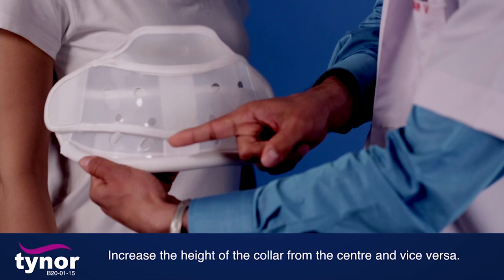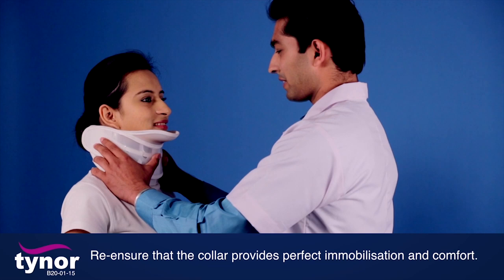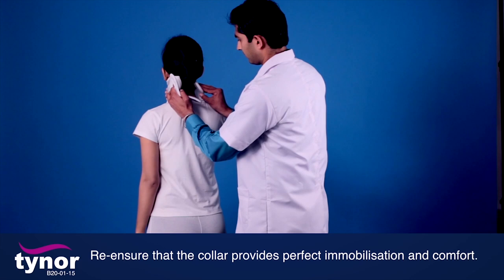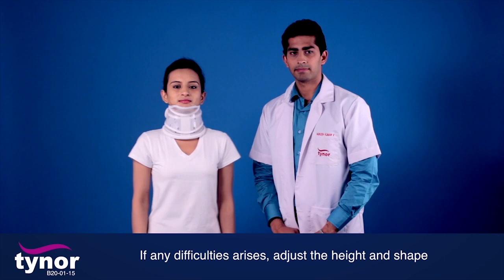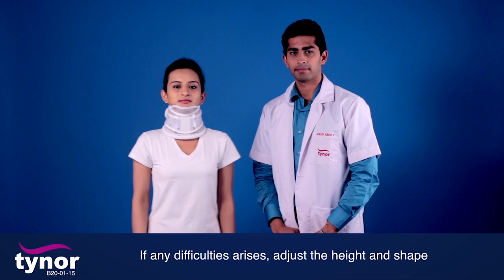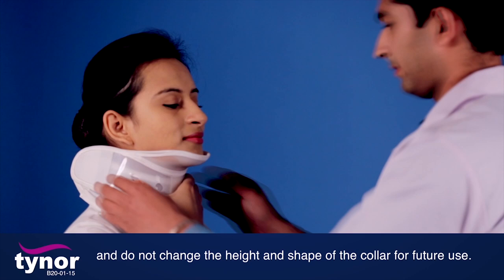How to wear Tynor Cervical Collar Hard with chin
This video is about size selection and wearing process of Tynor Cervical Collar Hard with Chin. Tynor Cervical Collar Hard with Chin is an excellent device to provide high degree of immobilization and support. It has been designed to improve immobilization by providing the chin lock. The molded chin cup gives an anatomic rest to the head/chin to enhance the comfort. Surprisingly, the collar is extremely comfortable despite made from hard and rigid materials, because of the advanced designing.